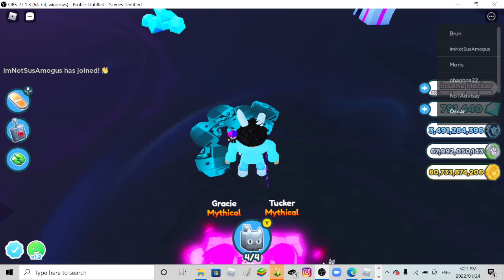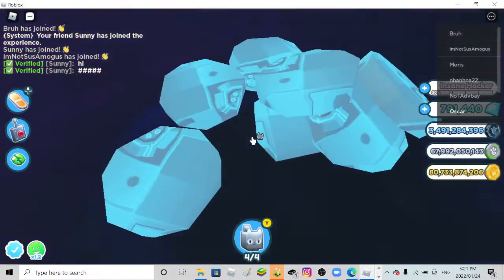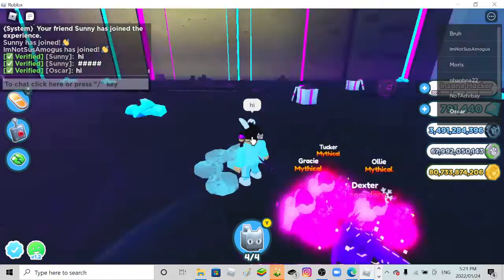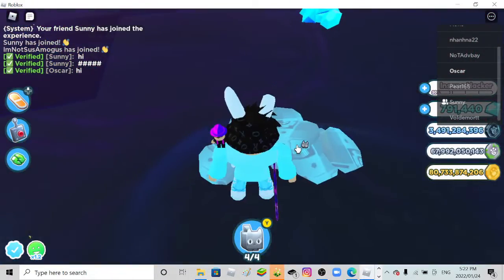What is this Mysterious Looking Robotic Coins... (Pet Simulator X)